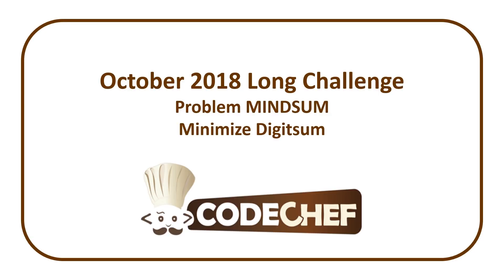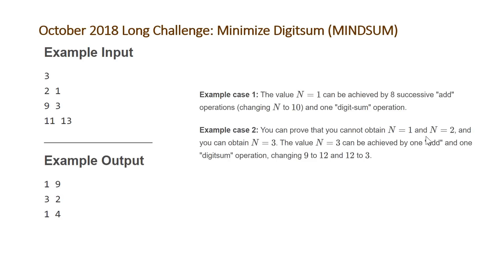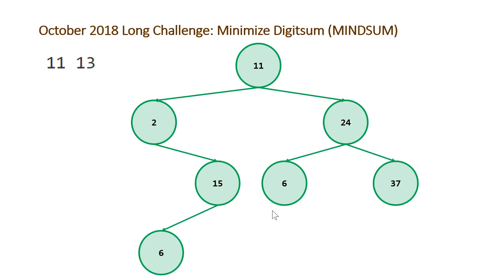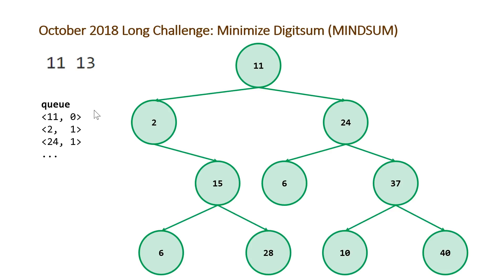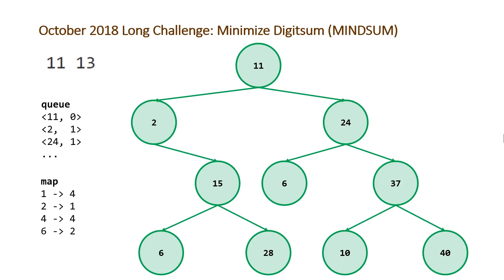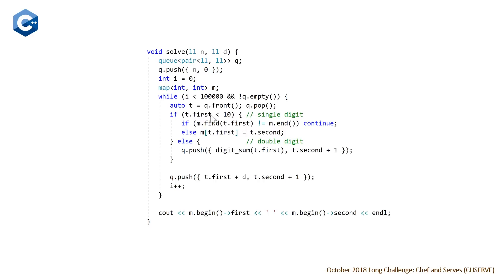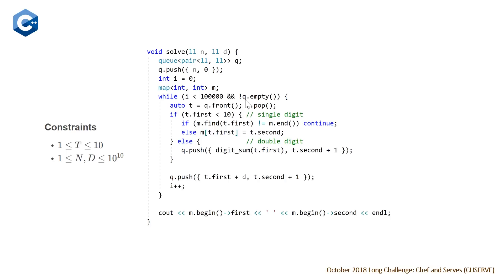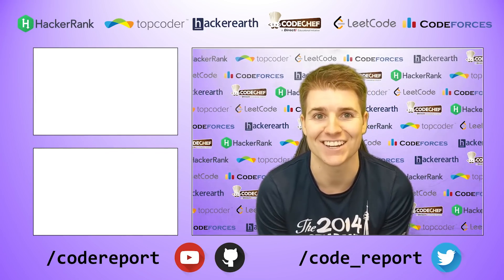CodeChef October Long Challenge - Minimize Digitsum (MINDSUM)